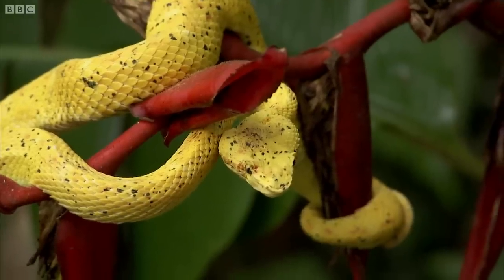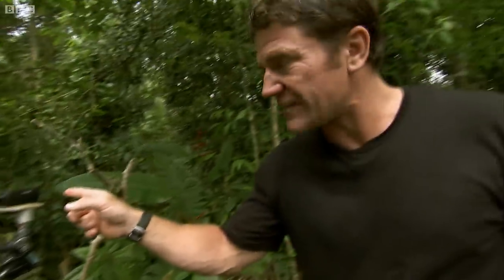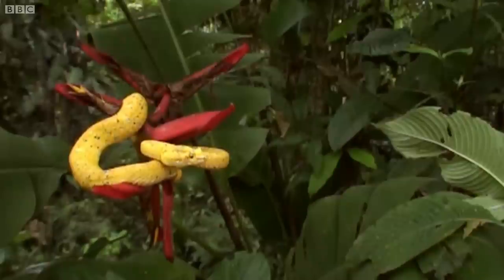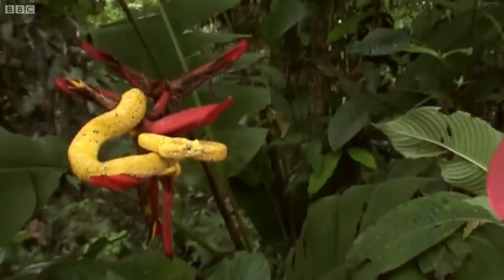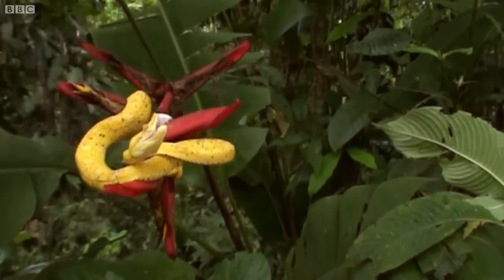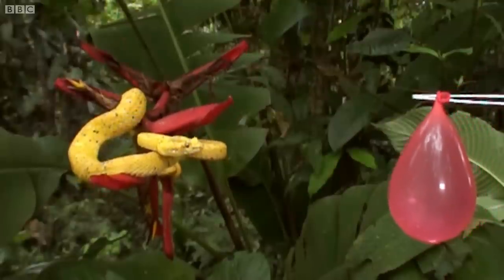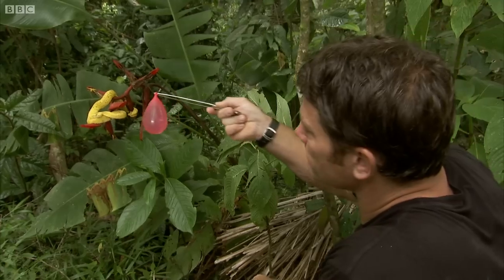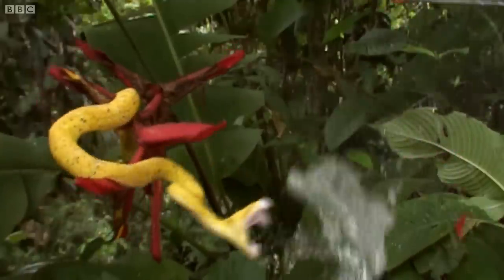Slo-Mo Deadly Viper Experiment | Deadly 60 | Series 2 | BBC Earth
A viper's strike is captured in slow motion, showing how awesome it is. Great HD clip from Deadly 60 series 2, hosted by Steve Backshall.